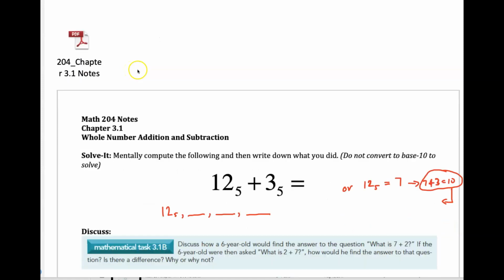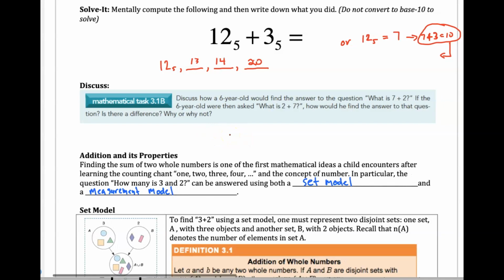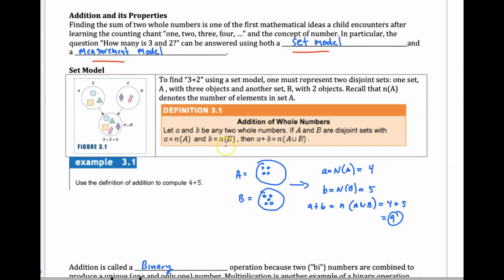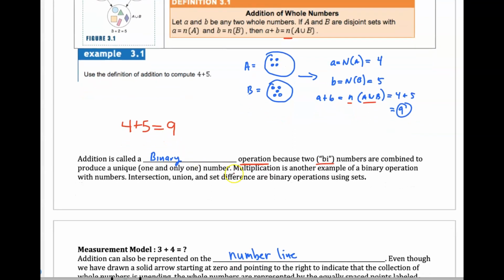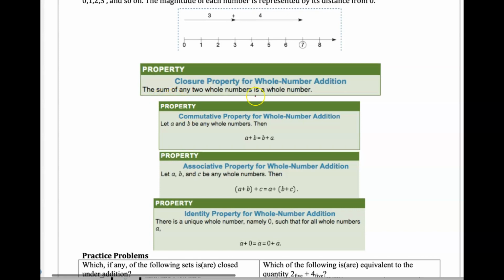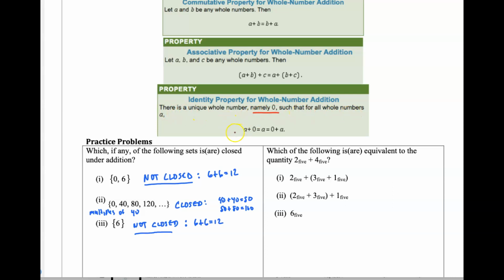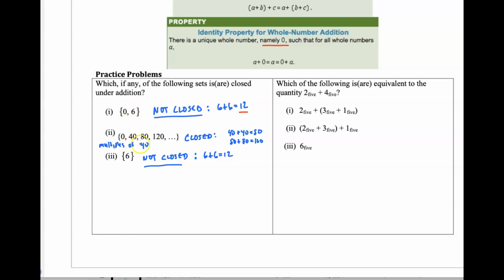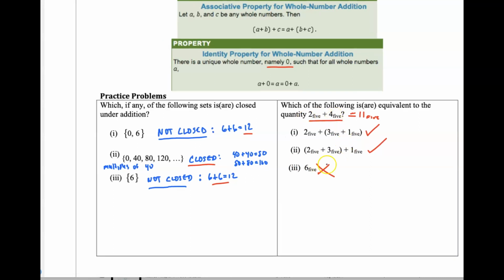Math 204 Chpater 3.1 Part 1 Whole Number Addition